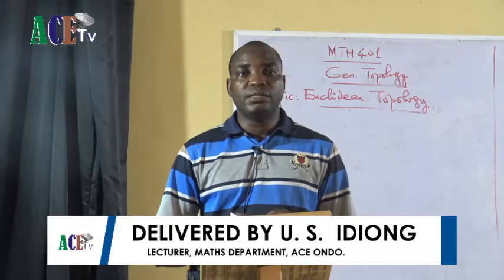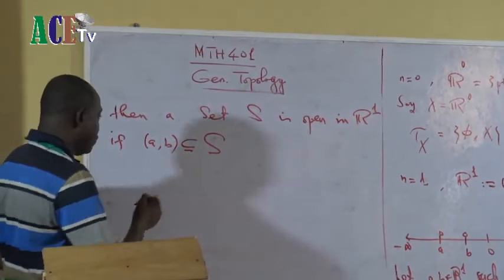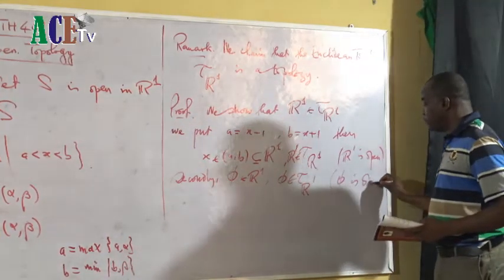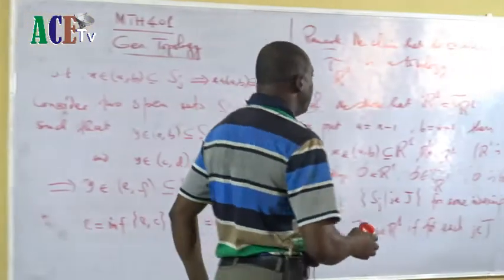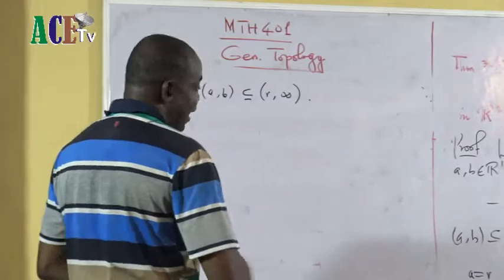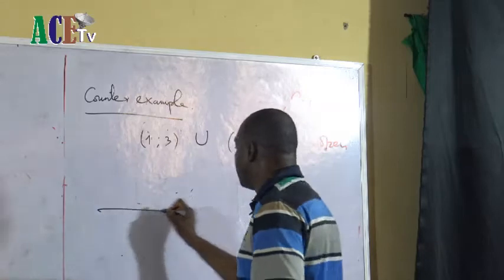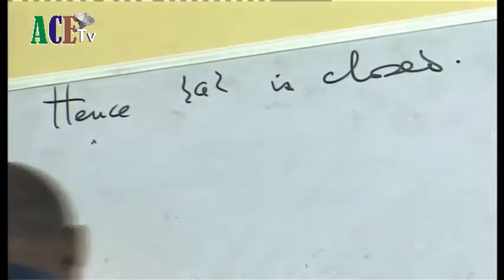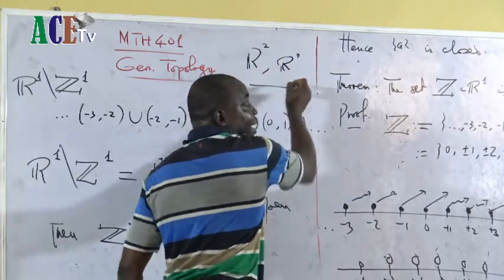MTH 401GENERAL TOPOLOGY 4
MTH 401 GENERAL TOPOLOGY 4
TOPIC: EUCLIDEAN TOPOLOGY
LECTURER: U. S. IDIONG